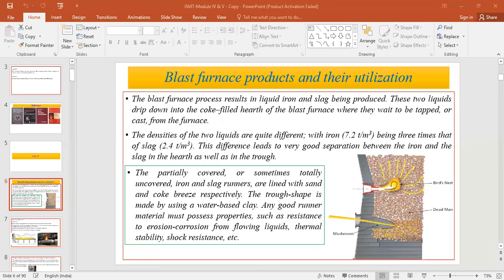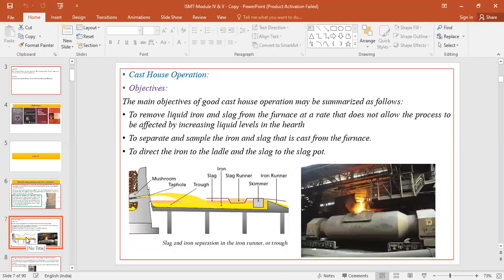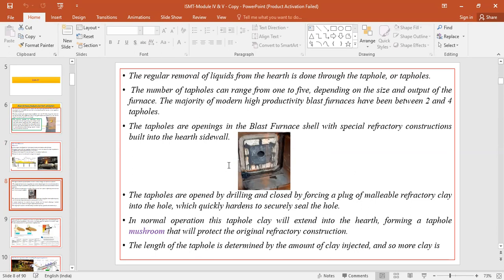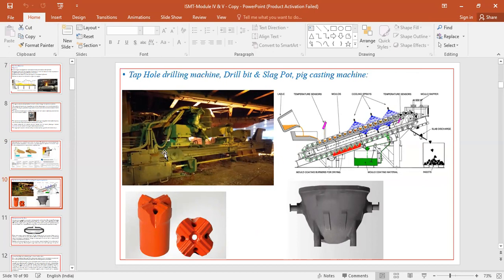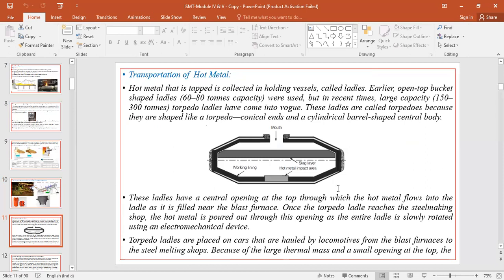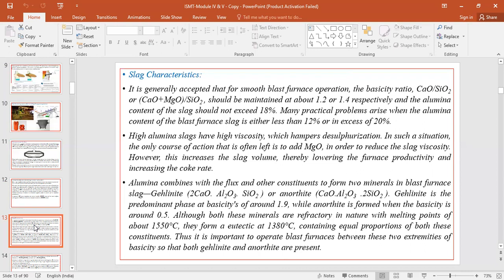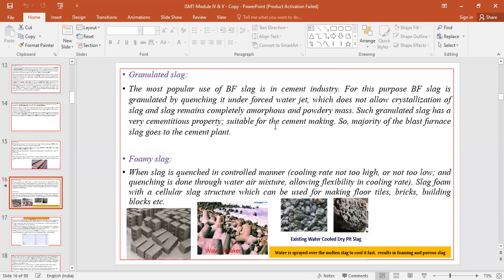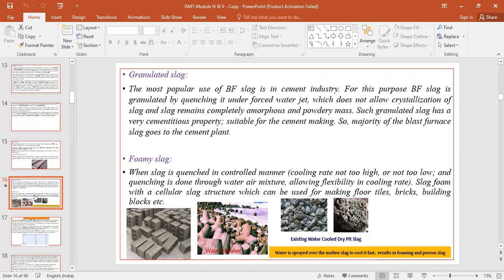L 19 Blast furnace products and utilization